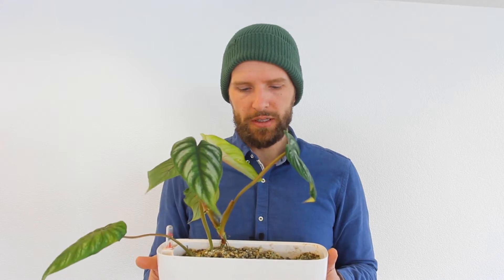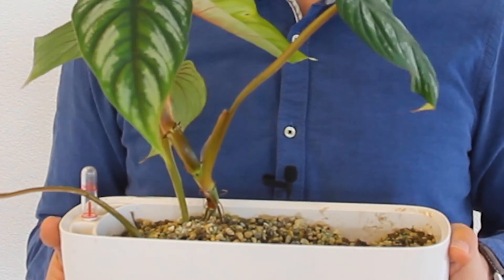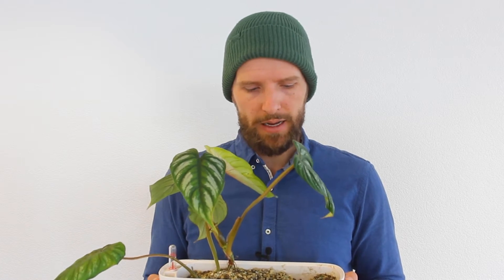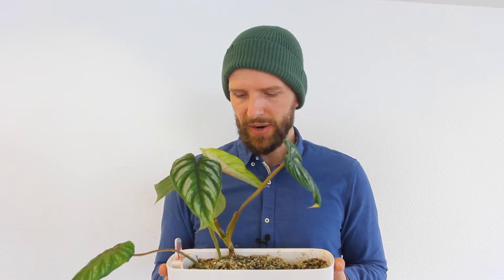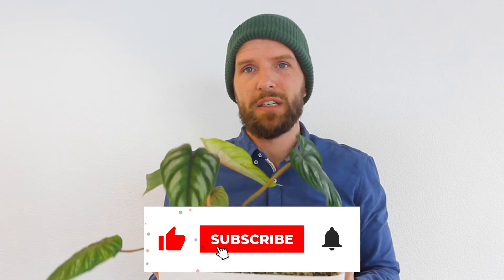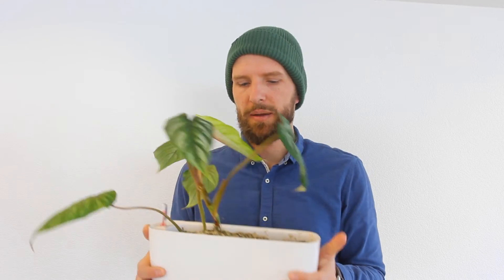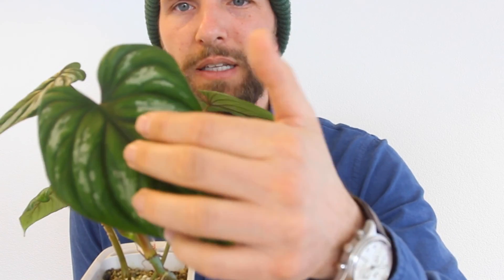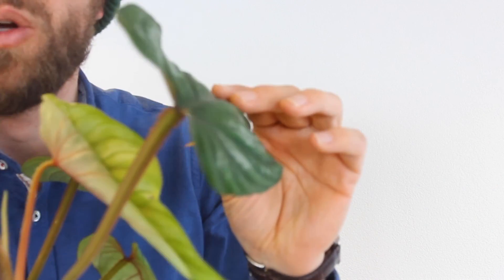Philodendron Mamei Care Explained from Start to Finish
Philodendron mamei Care

Philodendron mamei is a crawling philodendron.

To care for Philodendron mamei provide well-draining soil such as aroid soil containing peat, perlite, peat moss, charcoal, and orchid bark.

For Philodendron mamei use a narrow and long pot with drainage holes.

The ideal temperature for Philodendron mamei is 65-80 degrees Fahrenheit (18-27 degrees Celsius). Water about once a week when the top -inches of soil (5cm) are dry.

Fertilize Philodendron mamei every 4-6 weeks in spring and summer using a balanced liquid fertilizer or use a slow-release fertilizer every 3-6 months.

Timestamps:

0:00 Intro
1:06 Philodendron Mamei Soil
2:17 Philodendron Mamei Light
3:14 Philodendron Mamei Watering
4:15 Philodendron Mamei Temperature
5:06 Philodendron Mamei Humidity
6:47 Philodendron Mamei Propagation
9:03 Philodendron Mamei Potting
10:00 Philodendron Mamei Pests

For a more in-depth Philodendron mamei care guide visit our

Things mentioned or displayed in this video:

(We get commissions for purchases made through links in this description)

Aroid potting mix

Lechuza Planter

Levoit Humidifier